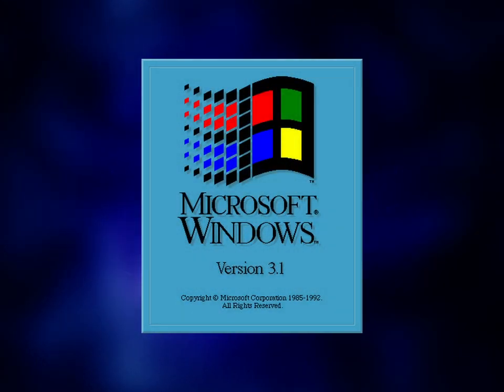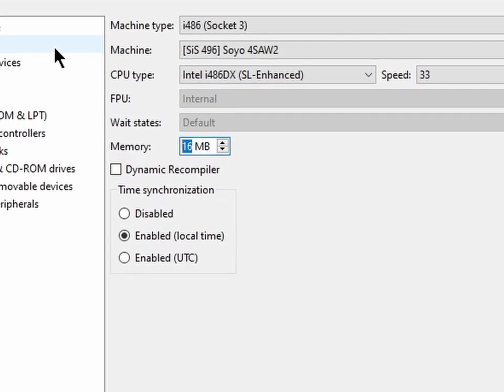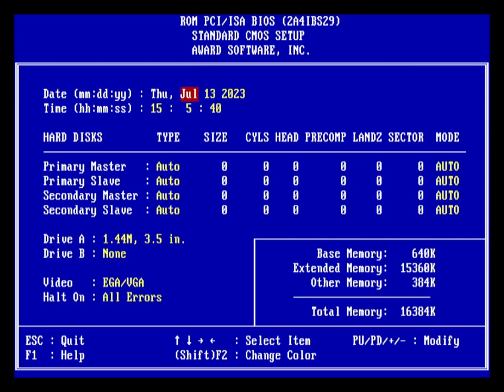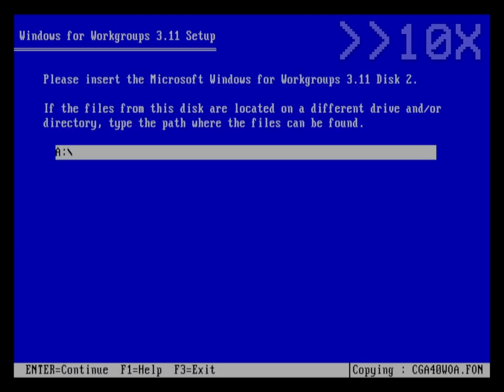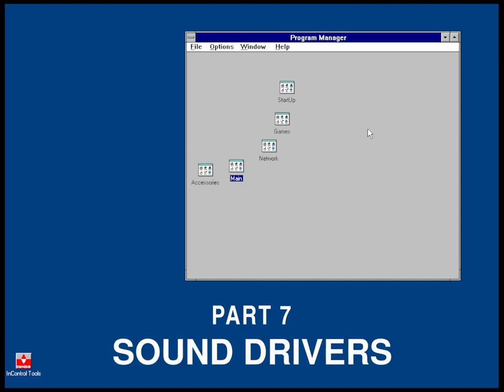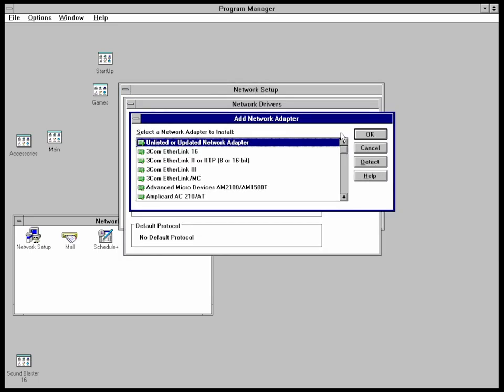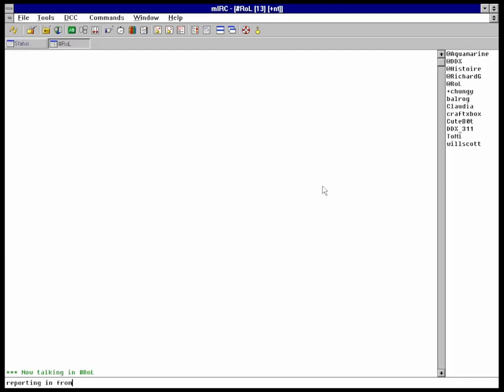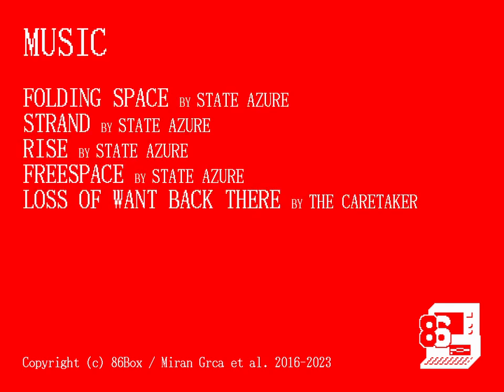How to install Windows for Workgroups 3.11 in 86Box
Windows for Workgroups 3.11 is one of the most complete and advanced Windows 3.x releases, bringing support for network features such as SMB network file sharing and including the necessary functionality to fully support TCP/IP. This video serves as a detailed guide on the proper installation of Windows for Workgroups 3.11 alongside the configuration required for optimal display, sound, and network performance.

00:00 — Intro
02:09 — PART 1: Machine setup
06:17 — PART 2: BIOS setup
07:28 — PART 3: MS-DOS setup
07:53 — PART 4: MS-DOS CD-ROM drivers
09:10 — PART 5: Windows setup
11:12 — PART 6: Display drivers
12:48 — PART 7: Sound drivers
15:46 — PART 8A: Network adapter
17:23 — PART 8B: TCP/IP
18:59 — PART 9: Internet software (mIRC, IE 5.0, etc.)
20:32 — Conclusion
22:02 — 86Box 4.0 (season 4)

MUSIC
"Folding Space" by State Azure

ALL VIDEOS WRITTEN, NARRATED, EDITED AND PRODUCED BY DDX